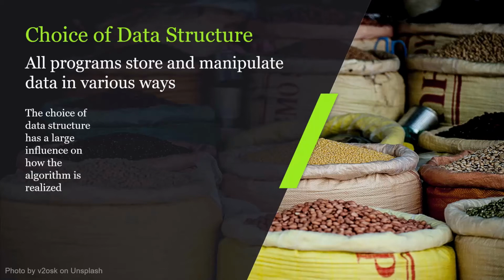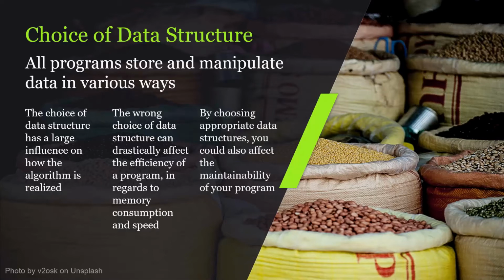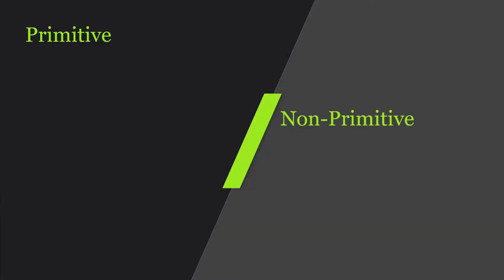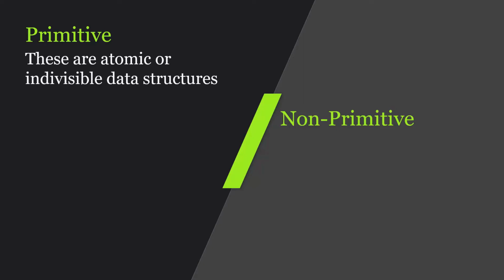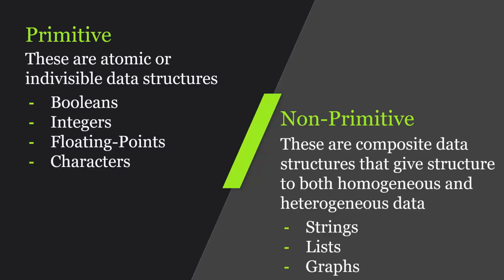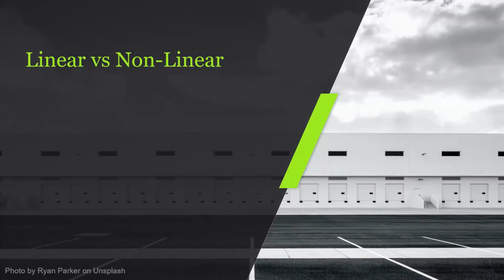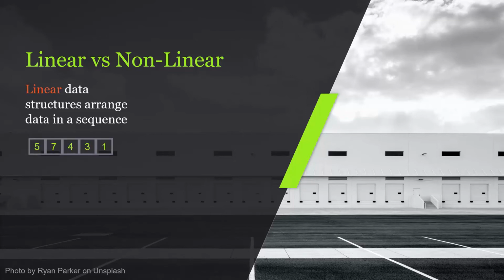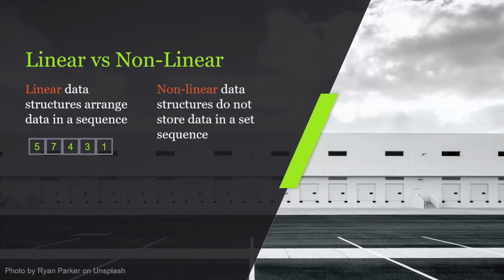Introduction to Data Structures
Basic introduction to data structures.